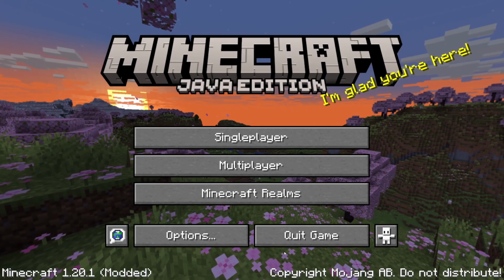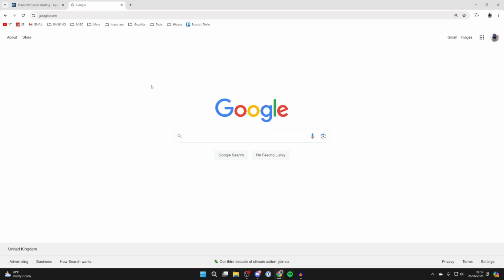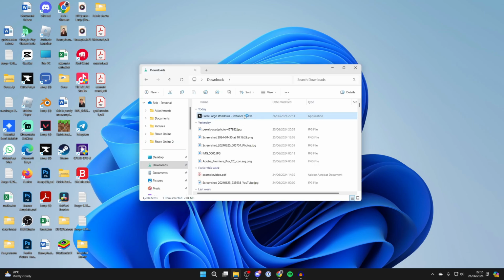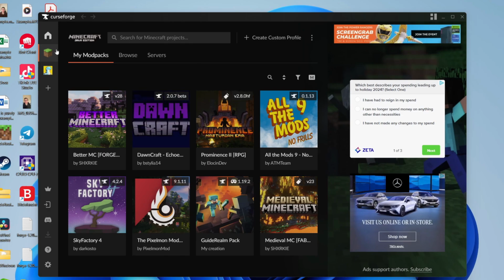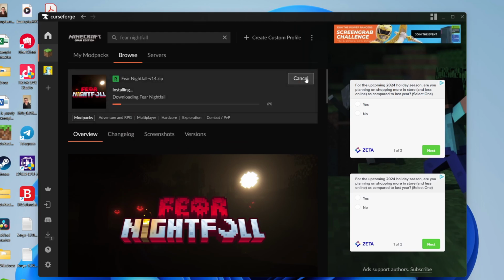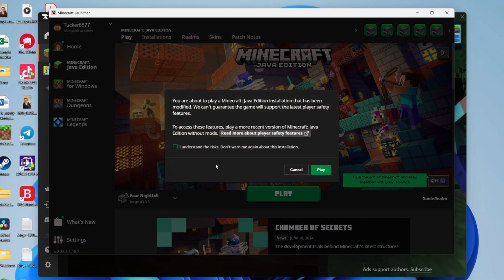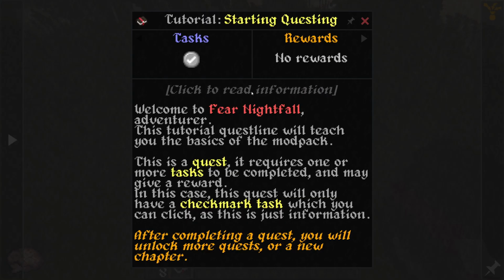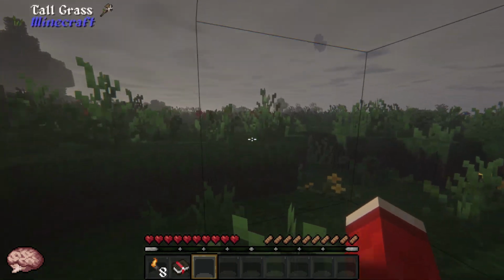How To Install Fear Nightfall In Minecraft - Full Guide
Learn how to download and install fear nightfall in minecraft in this video.

GuideRealm